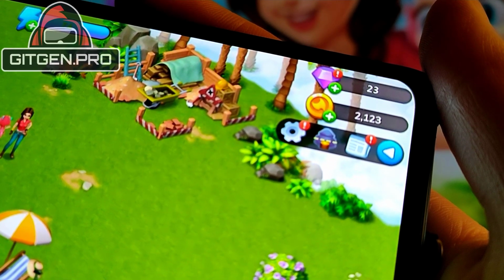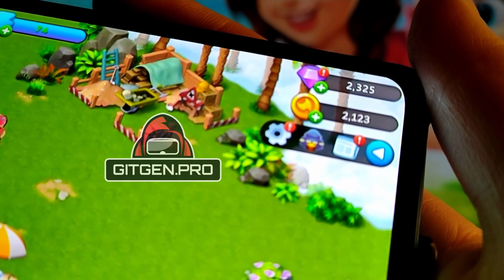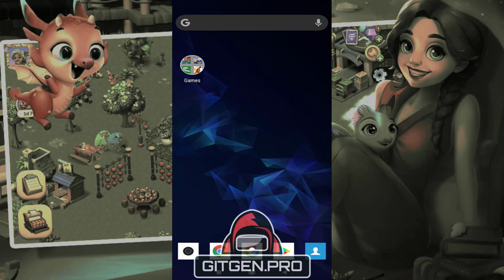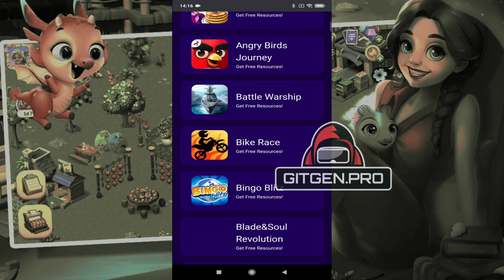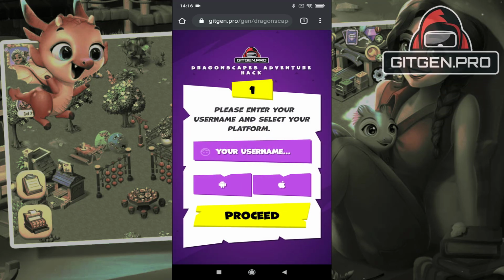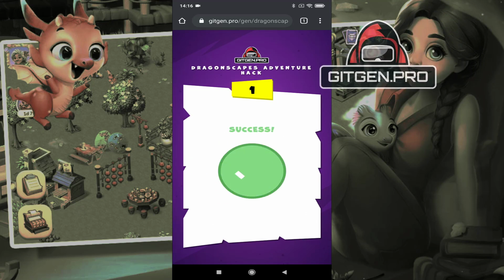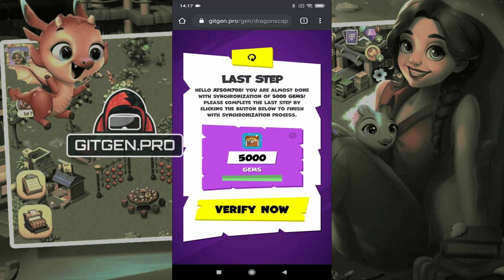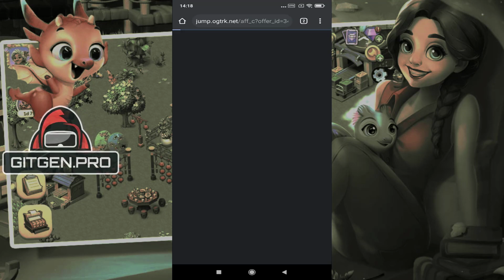❤️ How To Hack Dragonscapes Adventure 2022 ✅ Easy Tips To Get Gems 🔥 Working on iOS and Android ❤️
Hi there gamers! Here we are relating you our brand-new 2022 uptade Dragonscapes Adventure hack Tutorial. Our Dragonscapes Adventure Cheat Guide works on Android and iOS Mobile phones. Using this method anyone can easily acquire thousands of Gems and also massively improve gaming experience. Everything you require to do is stick to our video guide. Enjoy!

How to hack Dragonscapes Adventure? It is an easy as pie procedure if you follow these quick actions, you'll be able to do it in just a matter of minutes.
Dragonscapes Adventure Hack is developed and protected by the best coder, This Dragonscapes Adventure hack has been used by manies users now, we obtained fantastic reviews and has no bad feedbacks froom them.